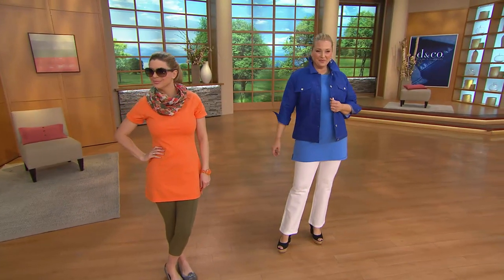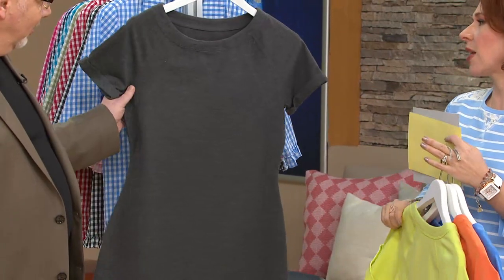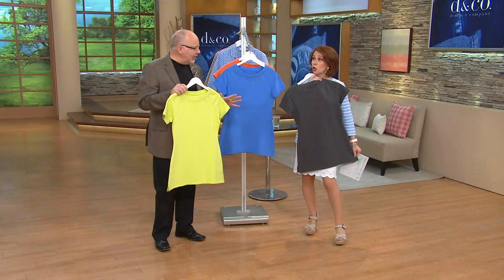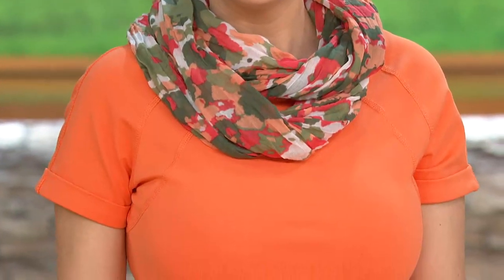Denim & Co. Active Duo-Stretch Raglan Sleeve Tunic with Sharon Faetsch